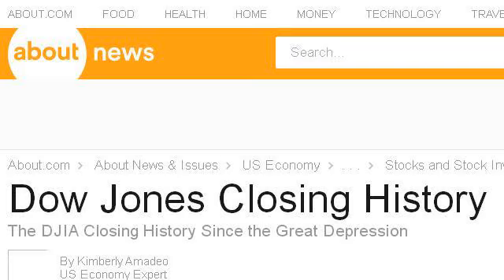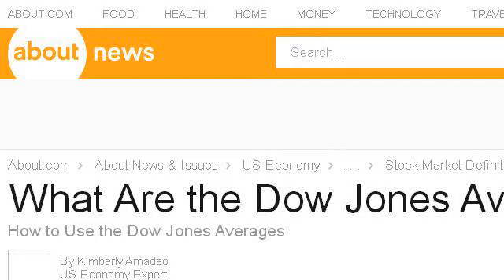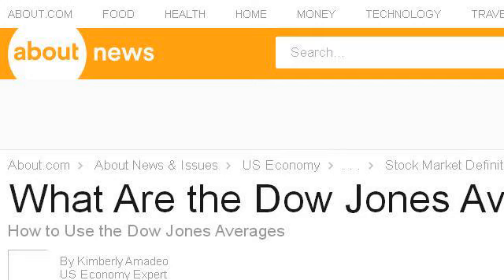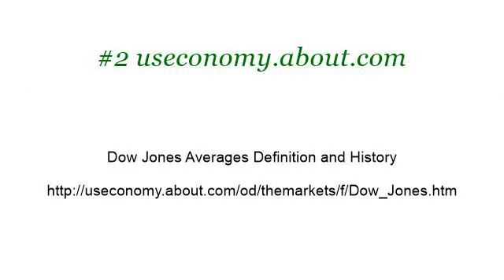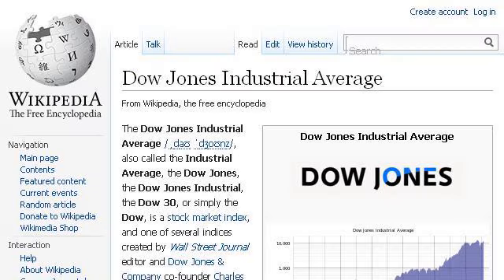History Of The Dow Jones United States Retail Index